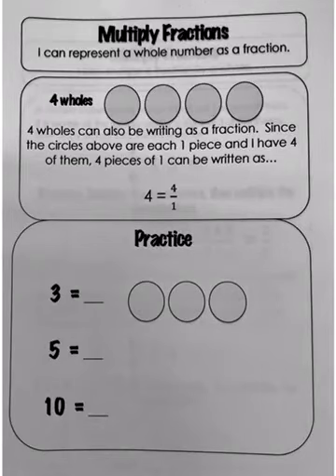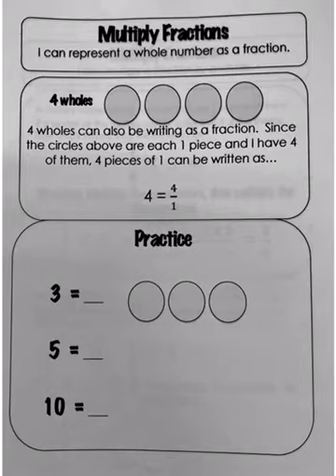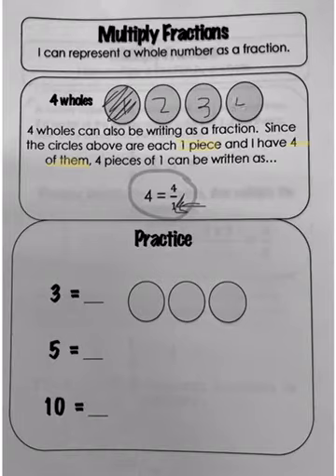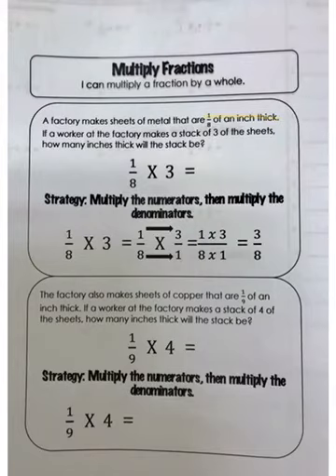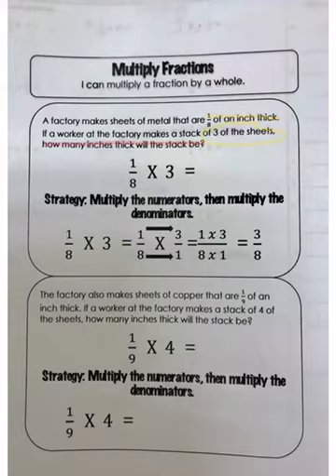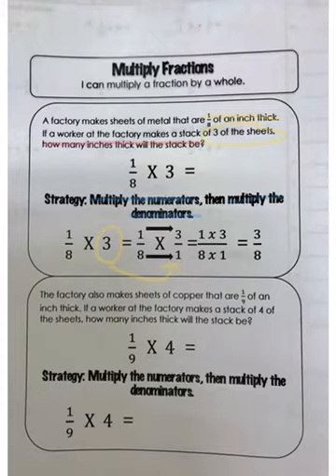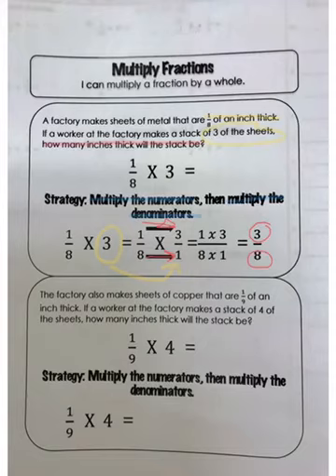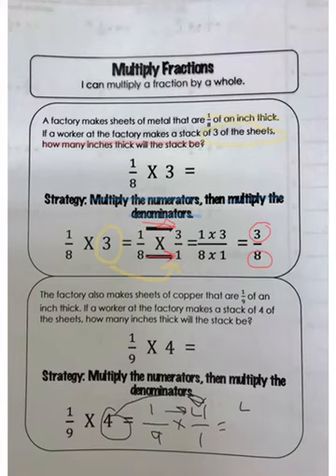Multiply fraction by whole number